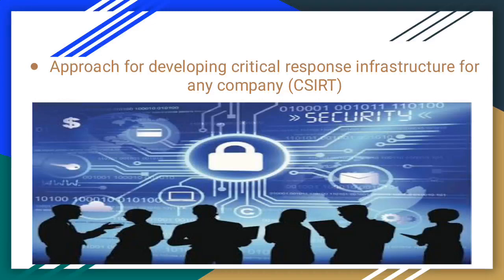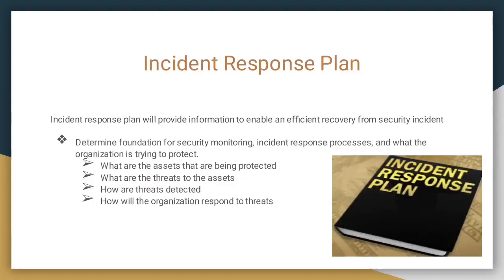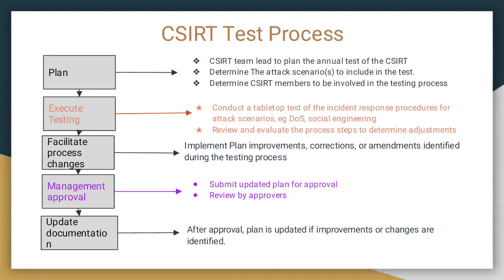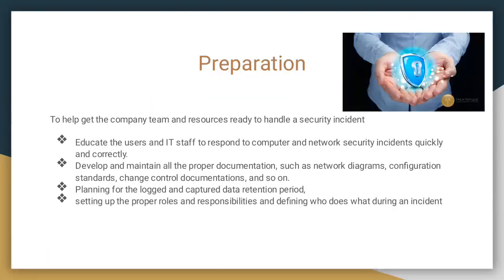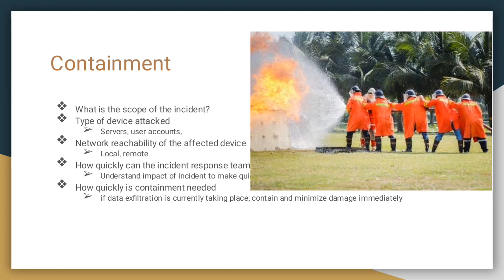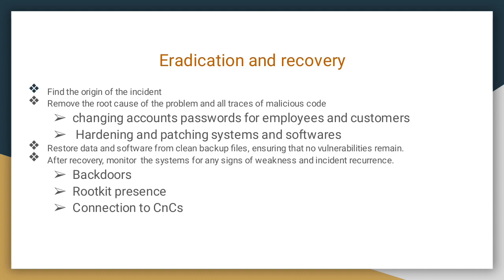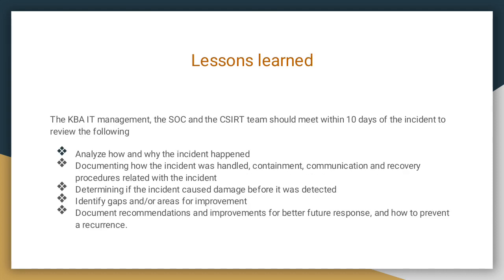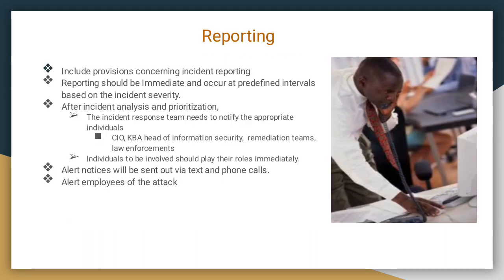How to Develop a Computer Security Incident Response Team (CSIRT)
How to Develop a Computer Security Incident Response Team (CSIRT) for any company. Cyber security CSIRT framework. Computer security incident response plan.
Cyber security incident response life cycle.
Malware detection and prevention.
Cyber Security Operations Centers (SOC)
How to detect and report cyber security incidents, hacking. How to prevent malware and attacks in organizations